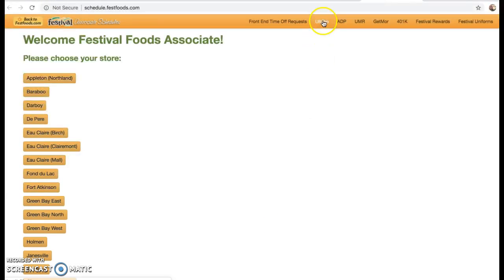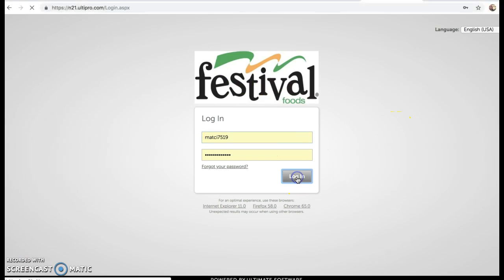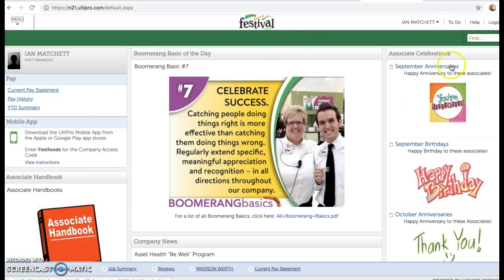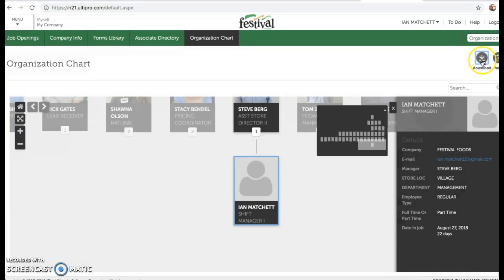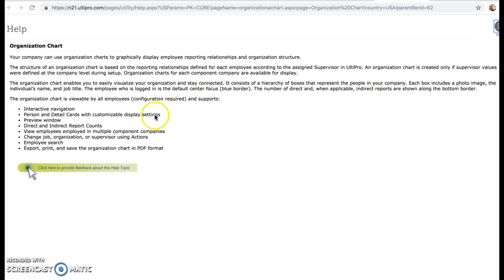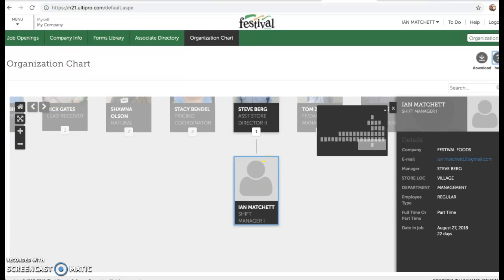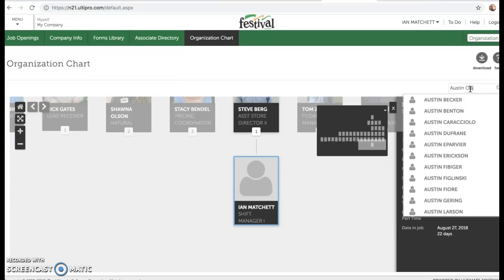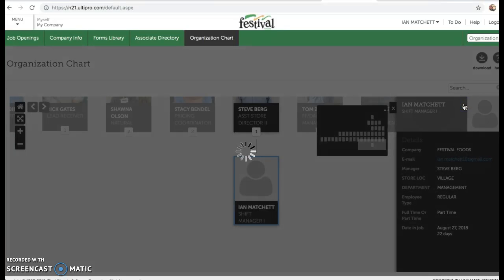week 2 assignment